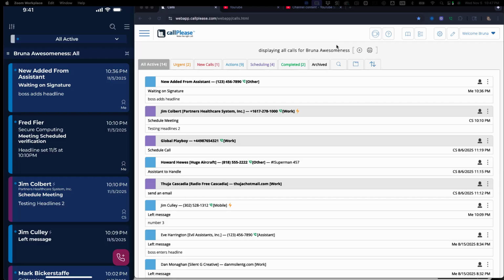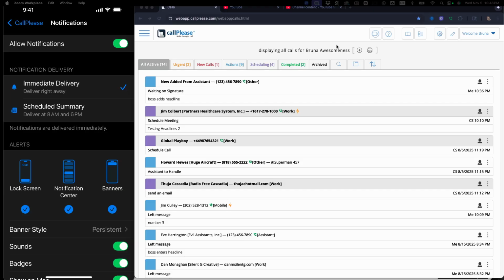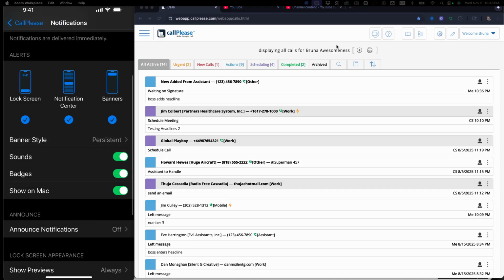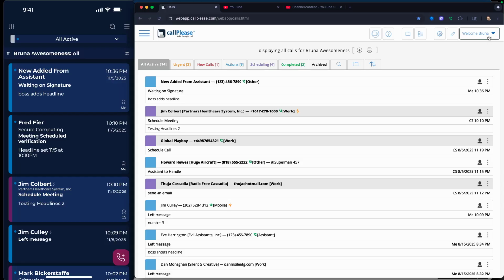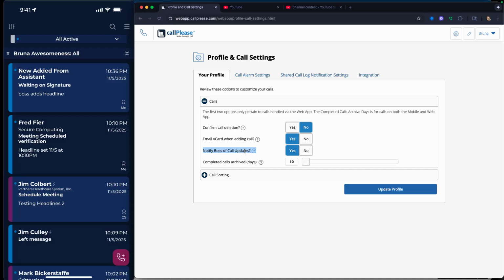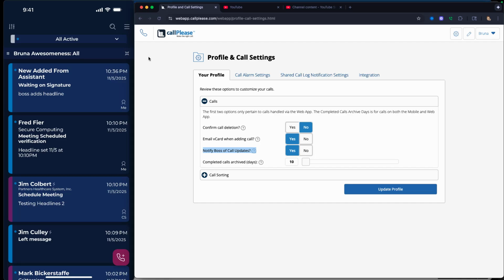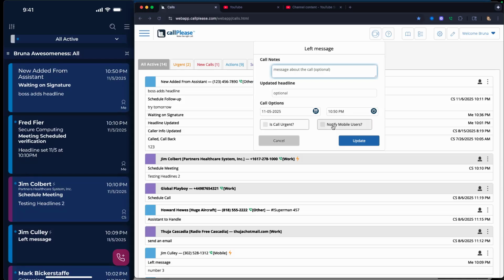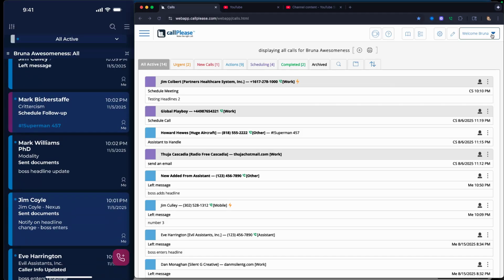Managing Notifications for Real Time Updates in CallPlease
We discuss the importance of notifications in the app's functionality, emphasizing that without proper notifications, users won't receive real-time updates.  How to manage notifications in the mobile app, including turning on immediate delivery and persistent notifications. How to manage notifications in the web app, particularly for bosses who want to receive updates from their assistants or shared call logs. Highlighted the need to turn on the "notify boss of call updates" setting and the ability to turn notifications on or off for individual calls. Most users would want all these settings turned on for optimal functionality.